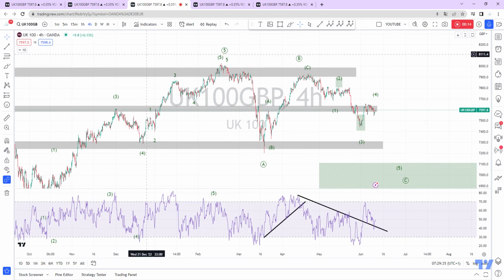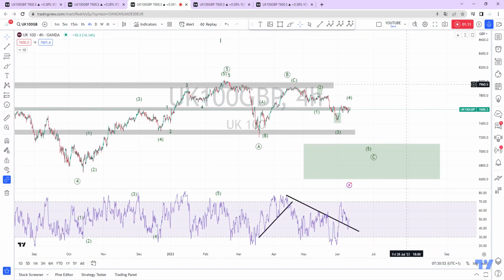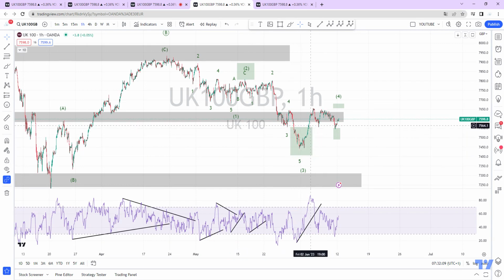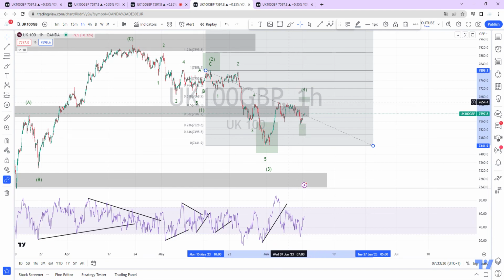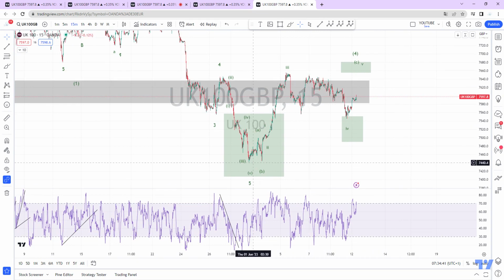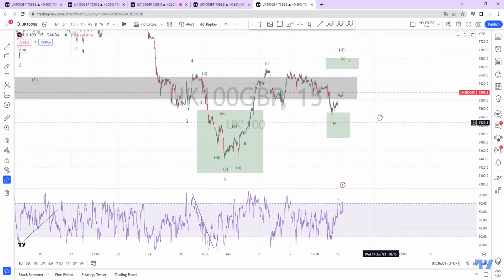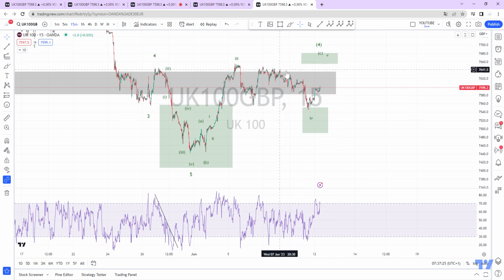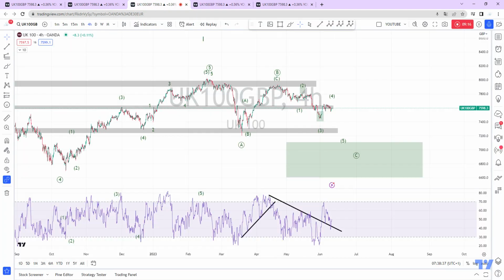FTSE Elliott Wave Analysis for Monday 12/06/2023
Trading day preparation. We discuss several scenarios that could play out. There might be a possibility for a short trade.